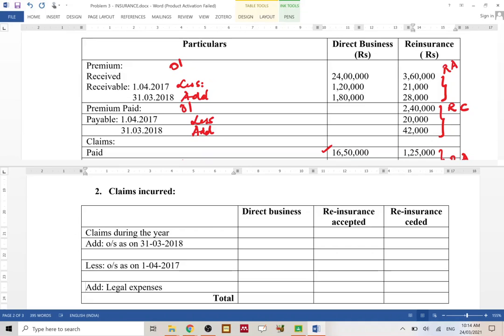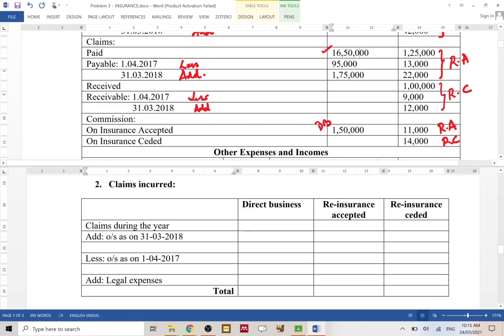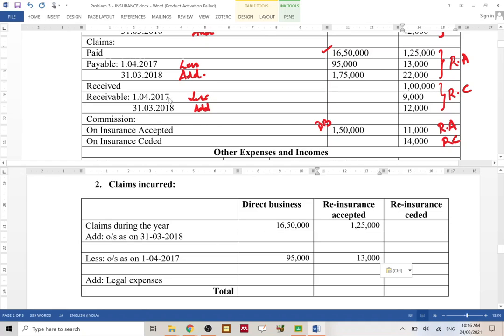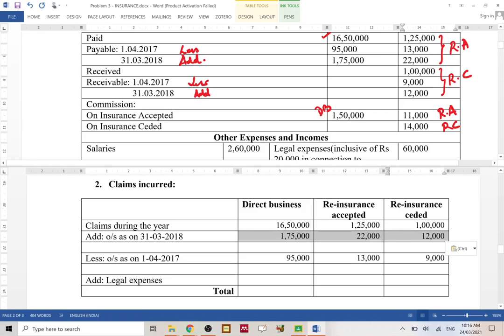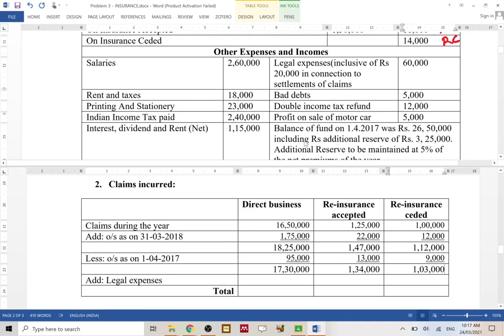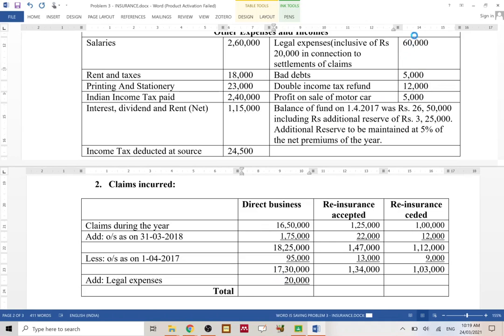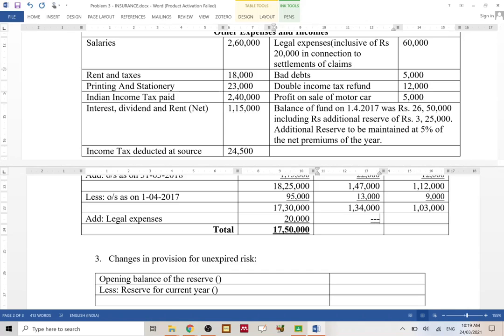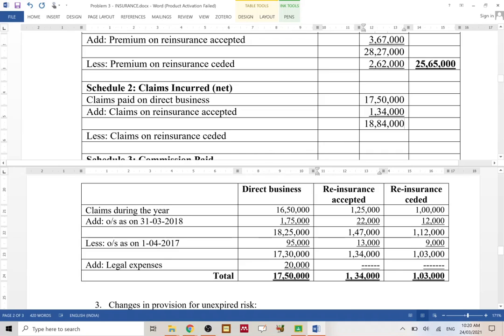13 Solution 3 Part 2 | General Insurance Company Accounts